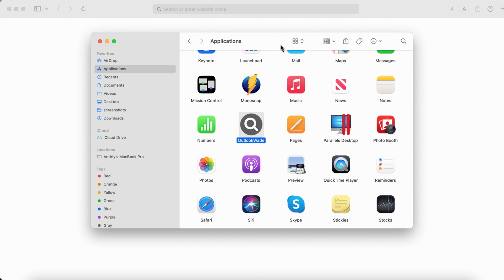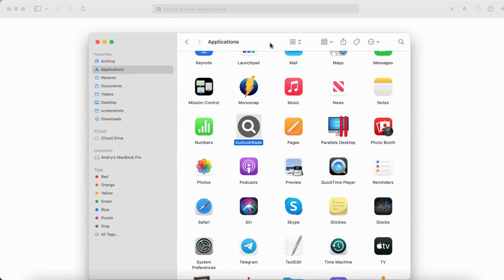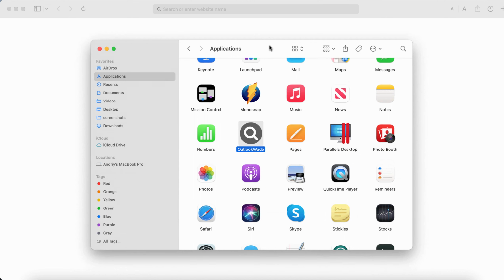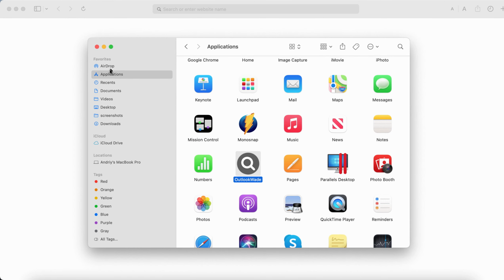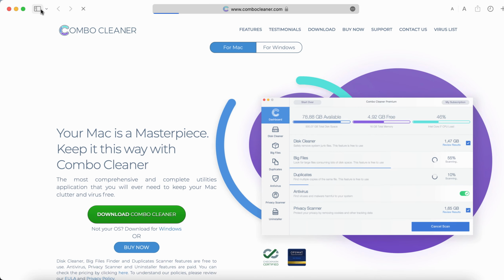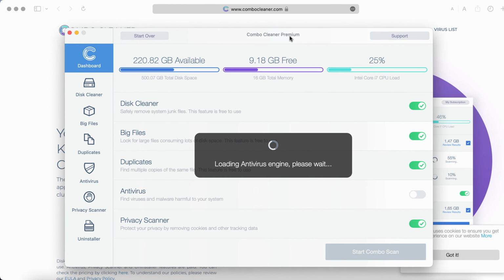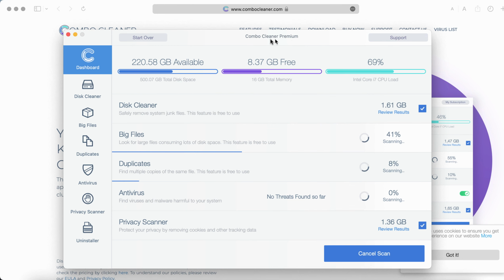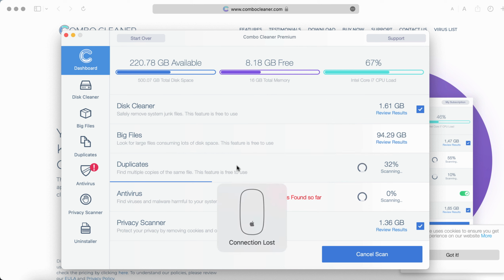OutlookWade adware removal (Mac).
OutlookWade is an adware that is from the AdLoad malware family of computer infections. Currently it specifically attacks Mac computers and its related browsers - Safari, Google Chrome and Mozilla Firefox. OutlookWade, once installed, starts displaying the great portion of annoying ads not related to the sites that you visit. Remove these annoying ads with Combo Cleaner Antivirus or, optionally, follow the manual guidelines provided in the video.